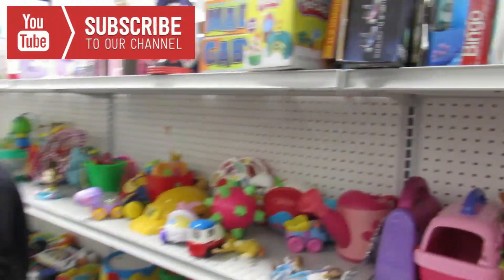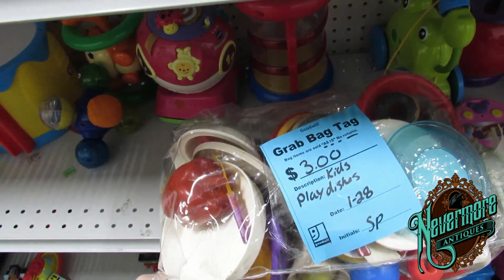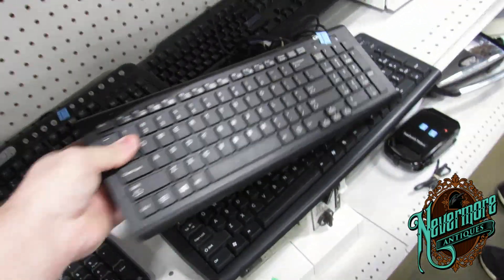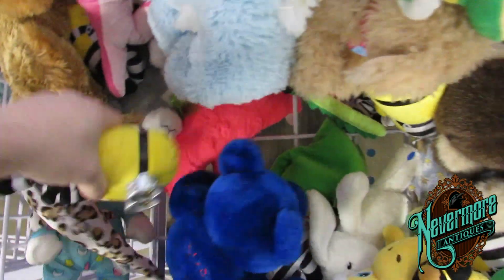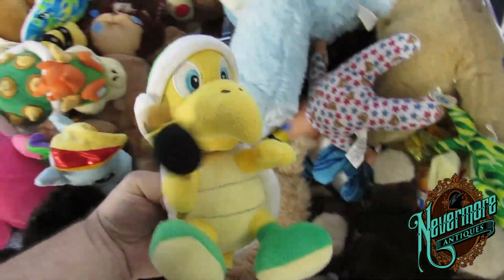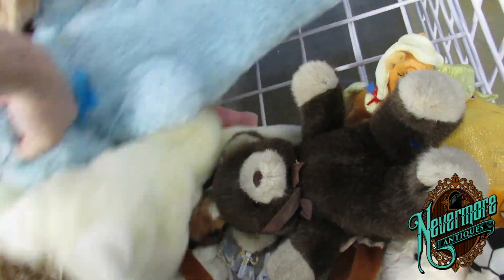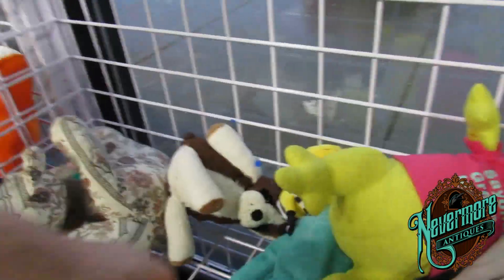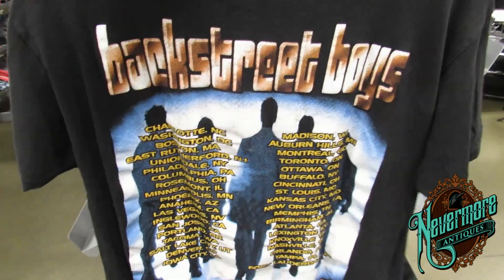We Turn Goodwill Trash Into eBay Cash How I Resell Full Time!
We Turn Goodwill Trash Into eBay Cash How I Resell Full Time!  In this video, me and Noah find an epic amount of awesome stuff to sell on eBay!

✅ ANY CORRESPONDENCE CAN BE SENT TO:
JOHN JOHNSON
NEVERMORE ANTIQUES
117 EAST MAIN
FREDERICKTOWN MO, 63645